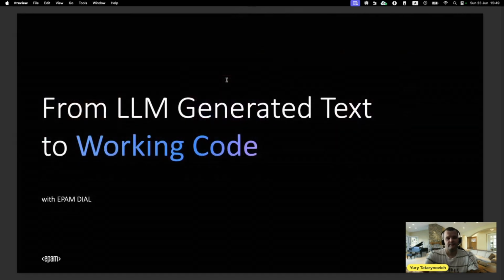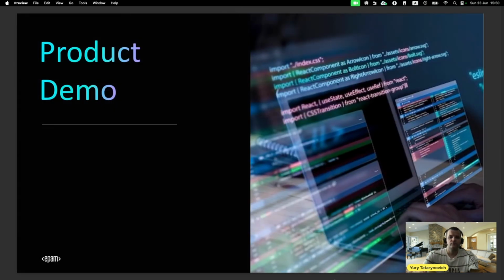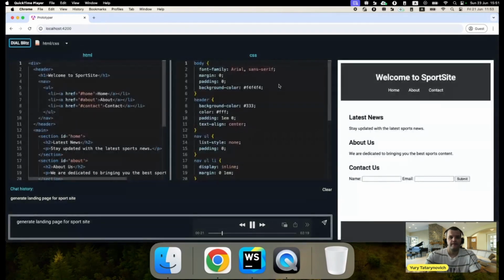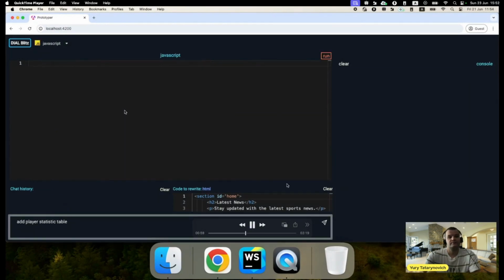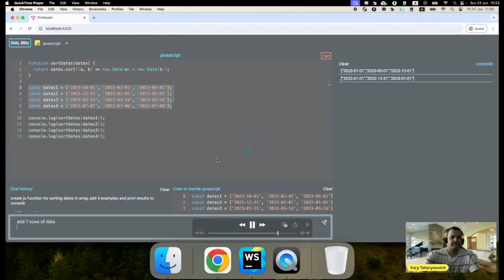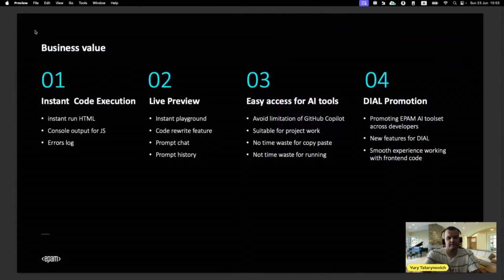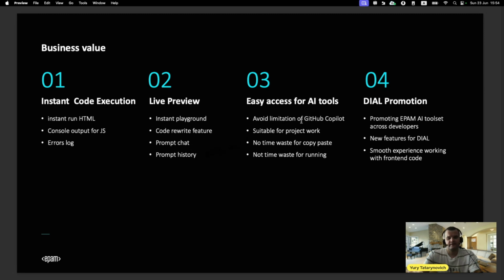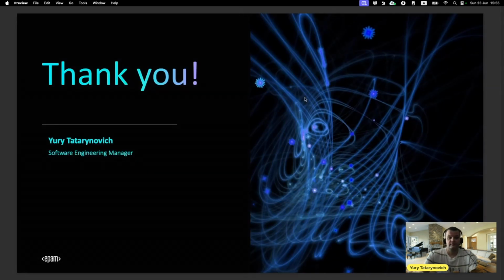Prototyper: AI for Javascript Engineering Productivity